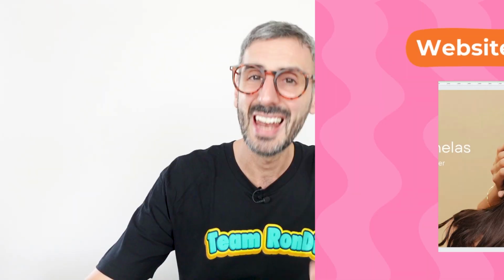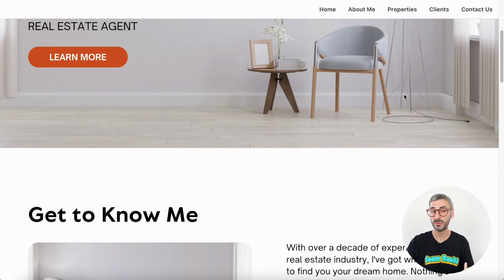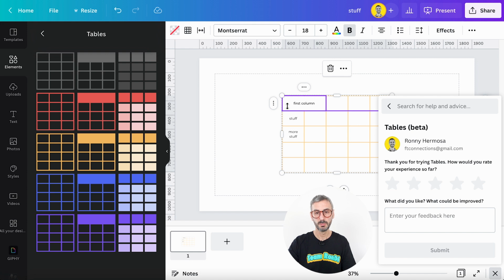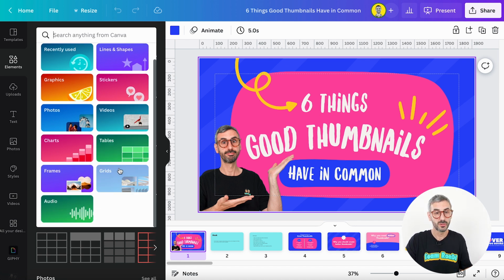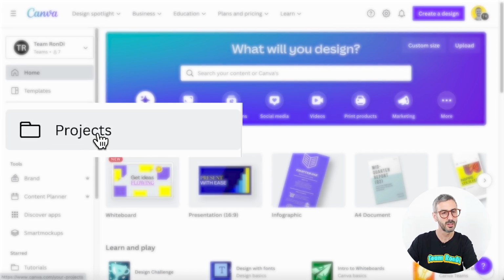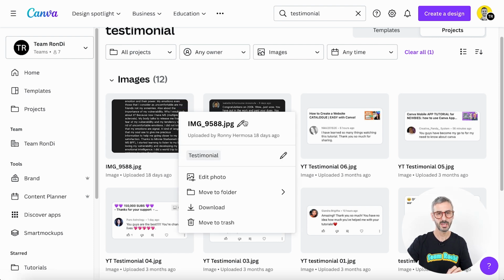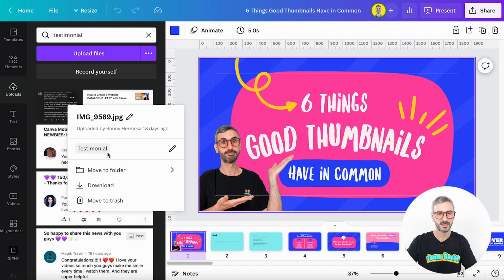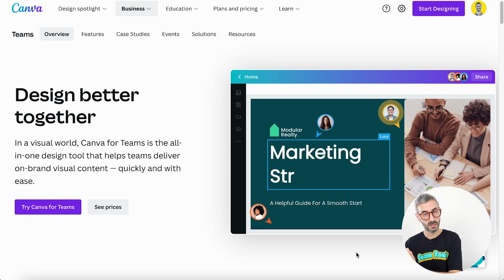7 NEW Canva FEATURES | What's HOT in Canva 🔥 [Ep.20]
Here's a review of all the newest Canva features! In this episode, we'll be covering new roll-outs such as the website navigation menu, how to merge cells in a table, different ways of using and displaying categories with Elements and Templates, as well as how to add tags to images and videos (super useful to find them again), how to start a design from the Image Gallery on mobile... and finally a brand-new pricing plan... Curious? Check them all out!

VIDEO CONTENT
00:00 Intro
00:12 What are we going to discover today
00:36 Website navigation menu
05:35 Merging table cells
09:24 Category tiles in Elements tab
11:50 Category Grouping in Templates
14:03 Adding Tags to images & videos
22:25 How to start designing straight from the Gallery (Canva Mobile App)
24:17 New pricing plan for Teams

▶▶More episodes and NEW Canva FEATURES in Our WHAT’S HOT Playlist

Ronny.